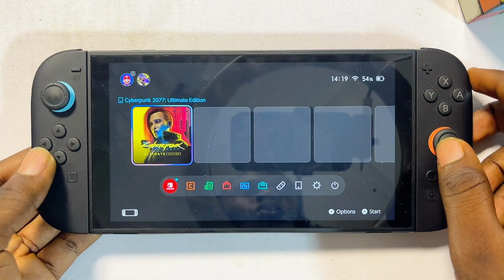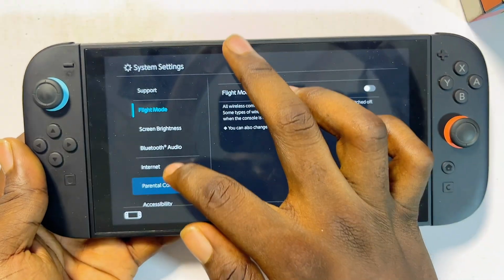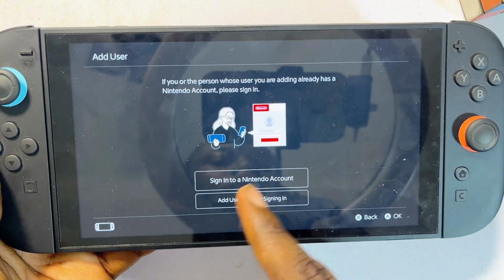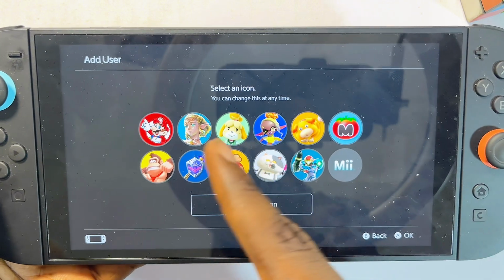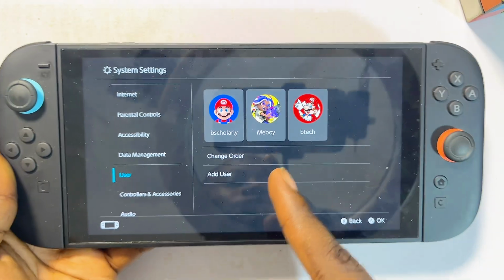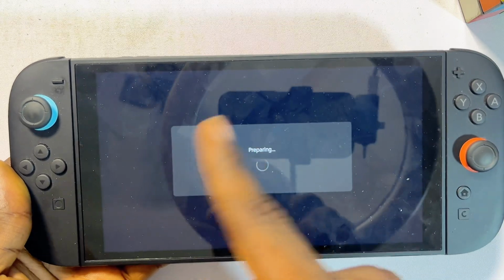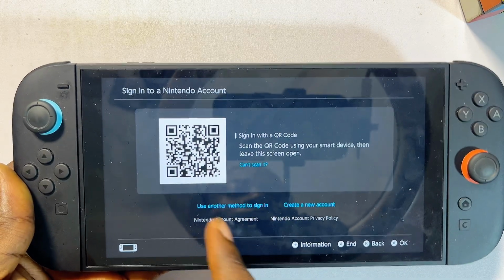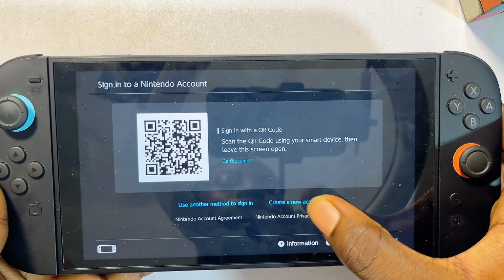How to Add Another User on Nintendo Switch 2 | Make New User Account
In this video, I’ll show you step by step how to add another user on your Nintendo Switch 2. If you want to create multiple users on your Switch 2 for family or friends, but you’re not sure how, I’ll guide you through the full process. You’ll see exactly how to set up a new user profile, and I’ll also show you how to create and link a Nintendo Account to the newly created user so everything works perfectly. By the end of this tutorial, you’ll know how to manage and add users on your Nintendo Switch 2 with ease.